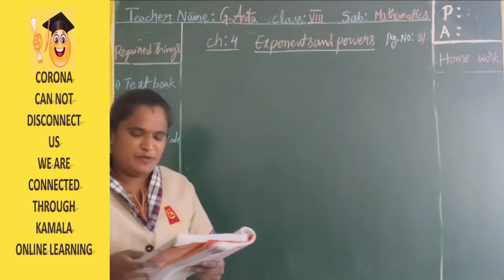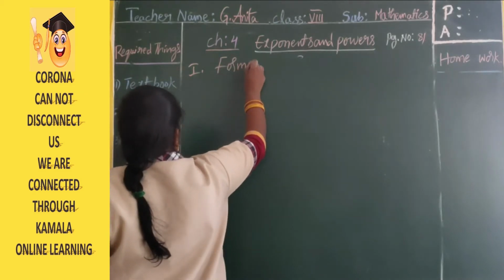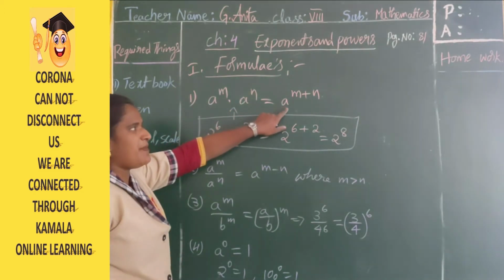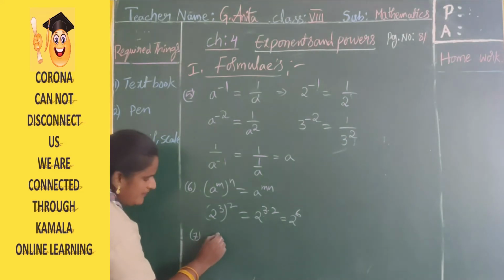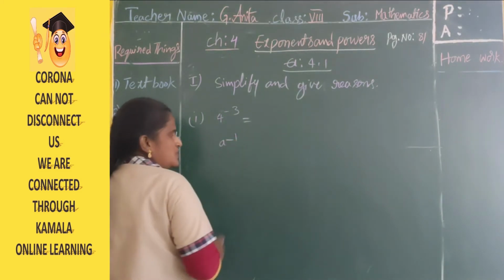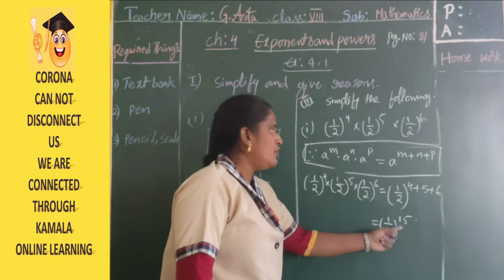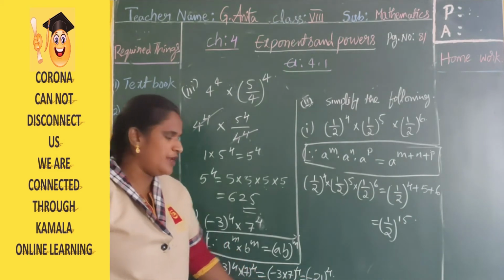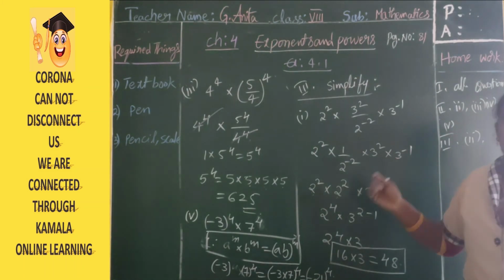8TH_CLASS_MATH_CH4_PT4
kamalaonlineprogram
Hello Children!
Good Luck!
HAPPY LEARNING!